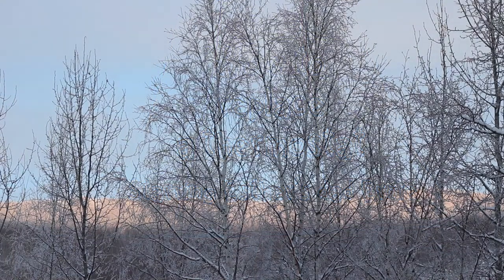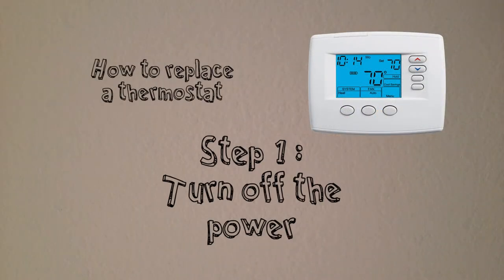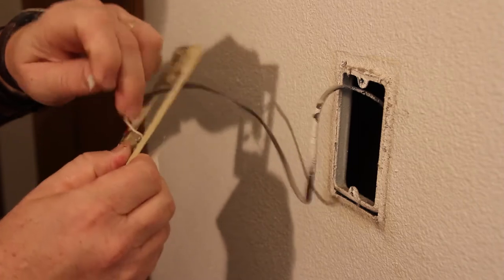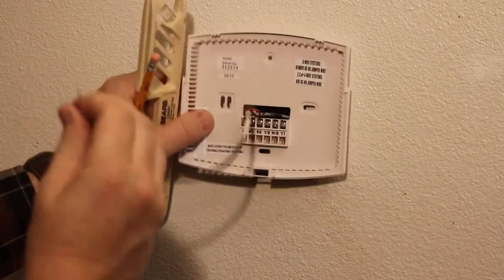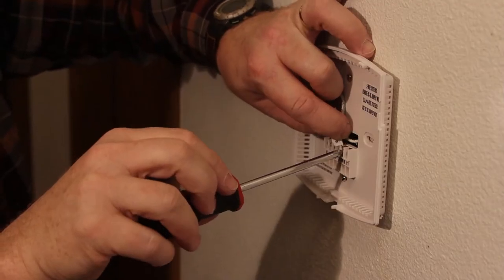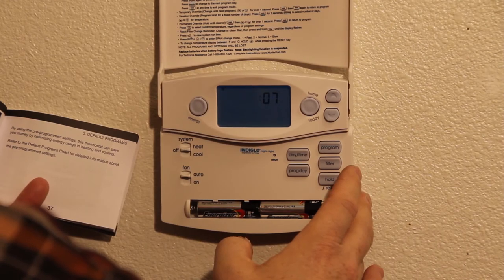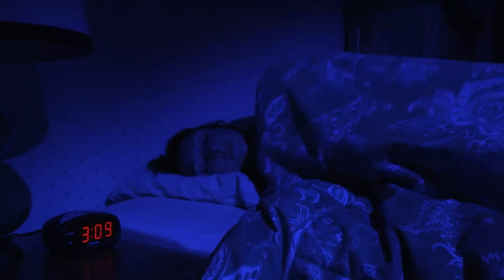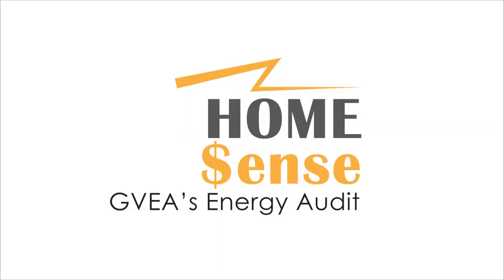How to install and program a programmable thermostat (Alaska style)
A programmable thermostat only saves energy if you program it properly. Learn how to install and program your new programmable thermostat and save energy.